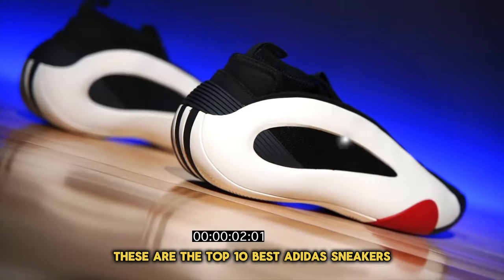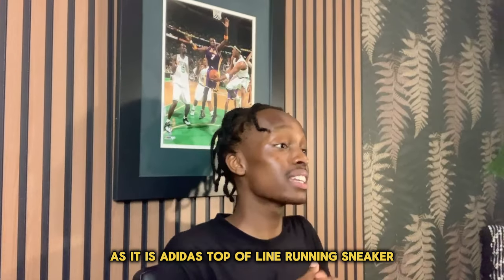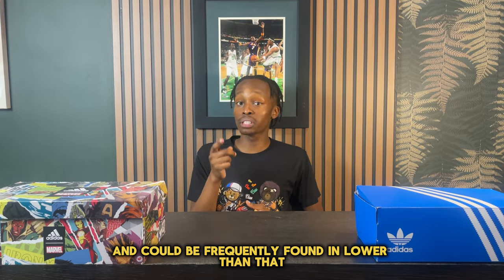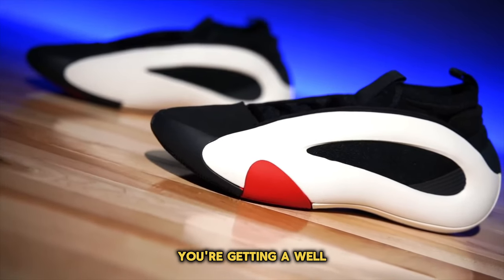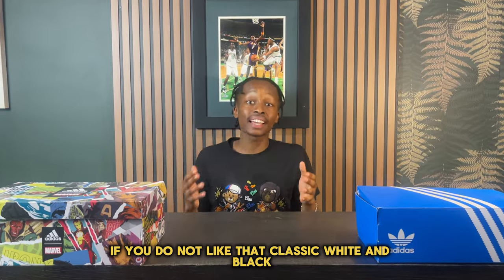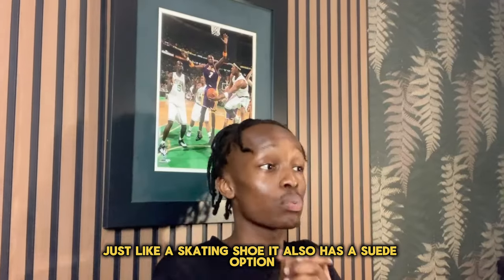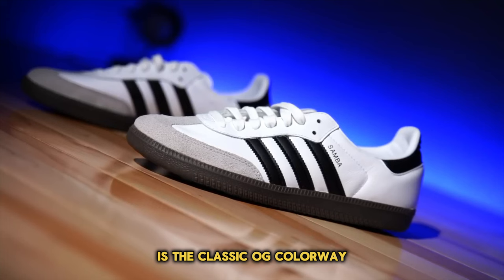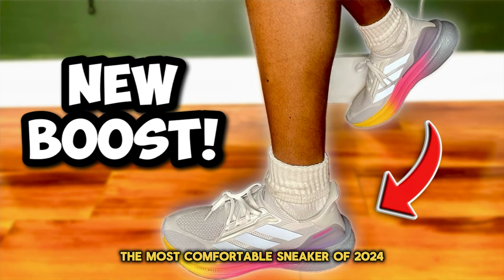The Top 10 Best ADIDAS Sneakers for 2024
Top 10 ADIDAS Everyone Should Own for 2024! Looking for the Top 10 ADIDAS Everyone Should Own for 2024! Well, in this video, i'll be going over the Top 10 ADIDAS Everyone Should Own for 2024! I will have all types of Adidas in this Top 10 ADIDAS Everyone Should Own for 2024 such as the ultra boosts, sambas, and many more are included! Comment Down Your Favorite Sneaker From This List!

Video Chapters
00:00 Intro
00:14 Adidas Rivalry 86
00:58 Adidas Adizero Adios Pro 3
01:58 Adidas Znchill Lightmotion+
02:42 Harden Volume 8
03:16 Adidas Response CL
03:38 Adidas Superstar
04:23 Fear Of God X Adidas LA Runner
04:52 Adidas Campus 00
05:44 Adidas Samba
06:34 Adidas AE1

top 10 adidas 2024
top10 adidas shoes 2024
best adidas shoes 2024
most comfortable adidas shoes
adidas top 10
top 5 best adidas sneakers 2024
adidas samba
adidas campus 00s
adidas shoes
adidas ae1
best shoes 2024
best shoes for men
Elliot page
Sneakers
Yeezy
Adidas
top 10 sneakers
hyped sneakers
Best sneakers 2024
yeezy
ye
2024
ae1 adidas
adidas gazelle
Nike
sneaker reselling
aaron_miako
AAron
AA
Aaron